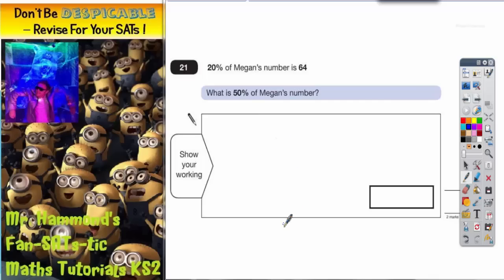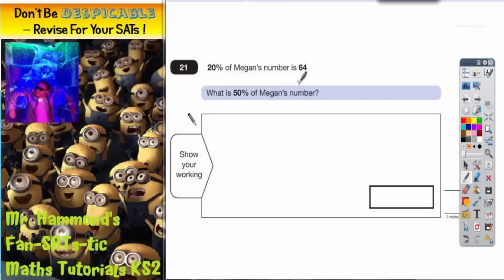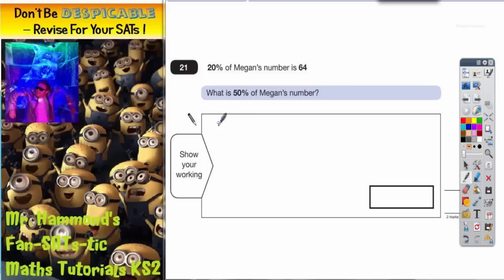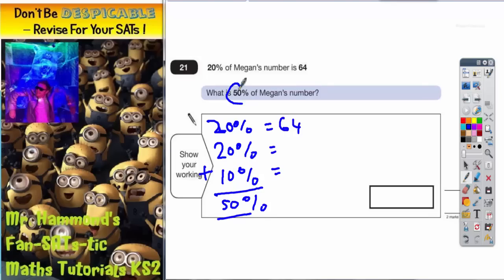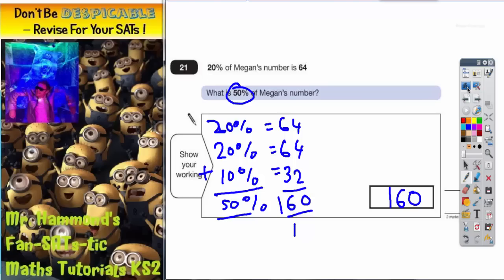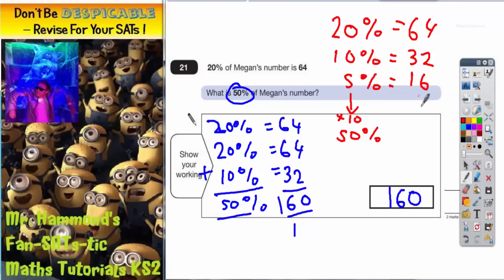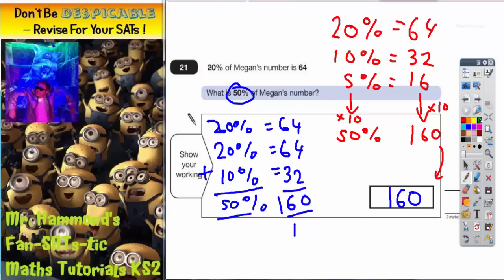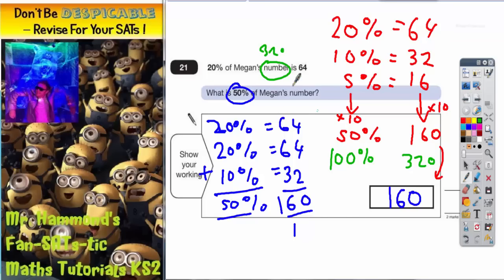Maths KS2 SATS 2013A Q21 ghammond